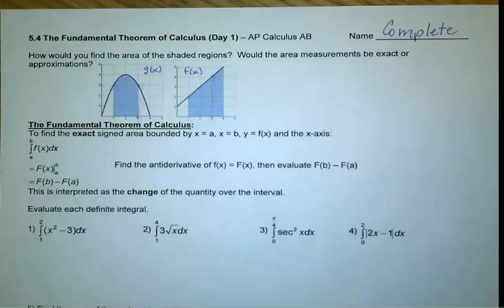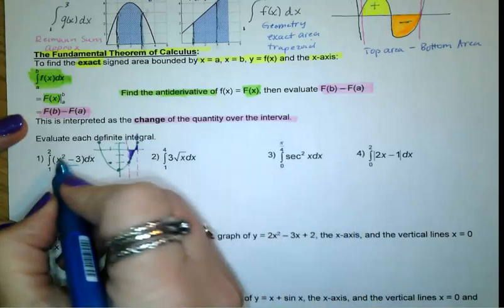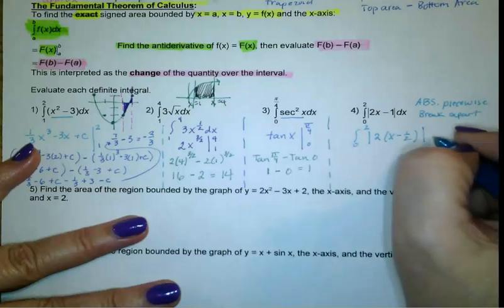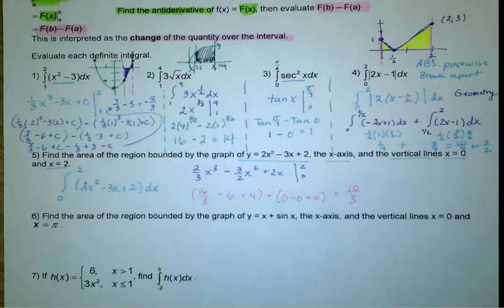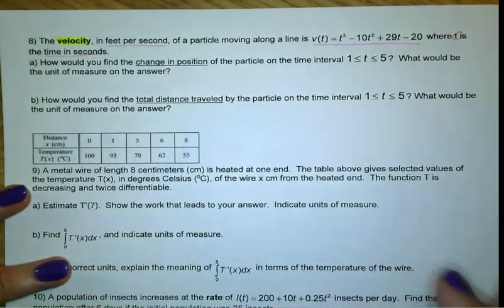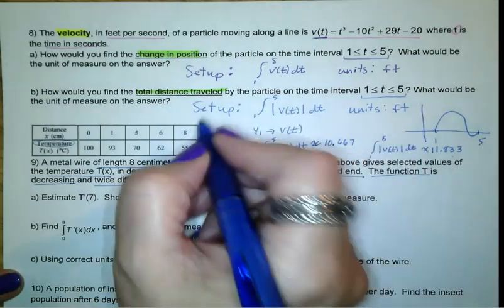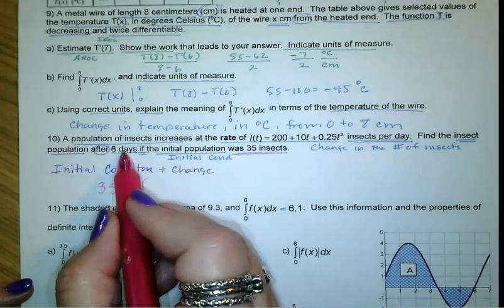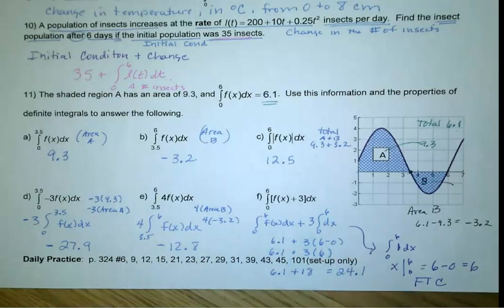Calc AB Notes 6.7 The Fundamental Theorem of Calculus Day 1